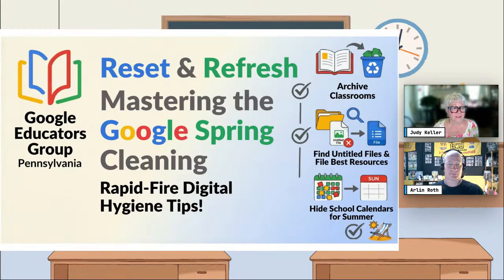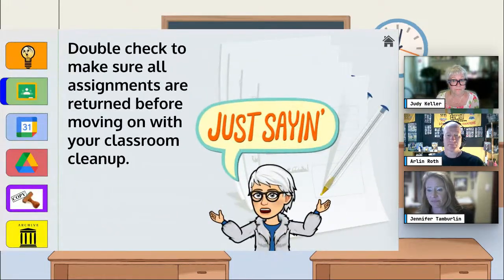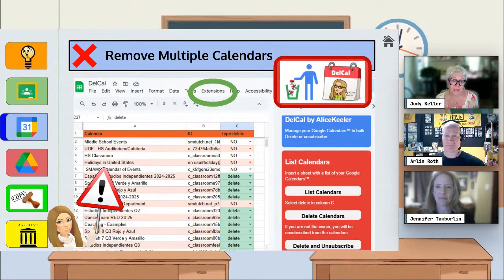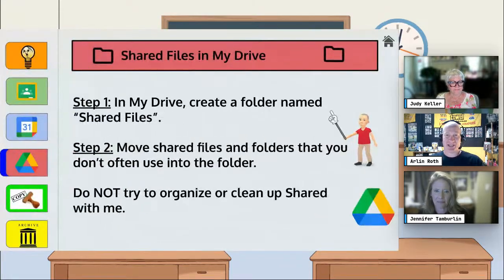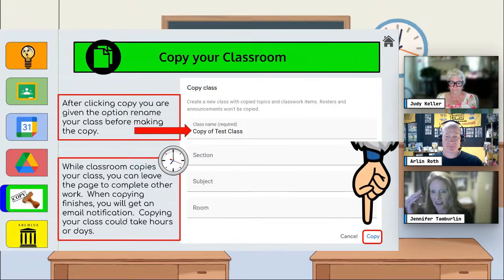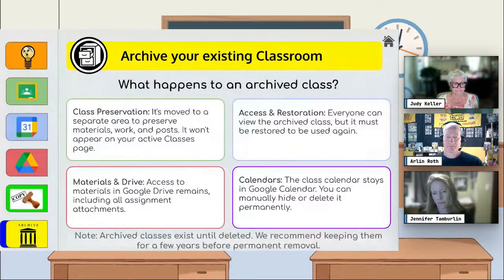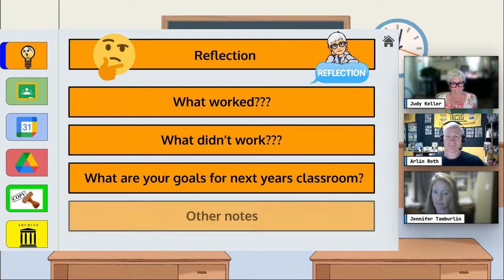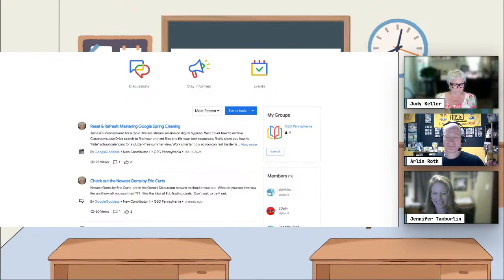Reset & Refresh: Mastering Google Spring Cleaning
Join GEG PA for a rapid-fire session on digital hygiene. We’ll cover how to archive Classrooms, use Drive search to find your untitled files and file your best resources, finally show you how to "hide" school calendars for a clutter-free summer view. Work smarter now so you can rest harder later!